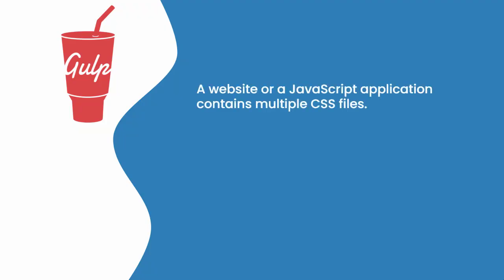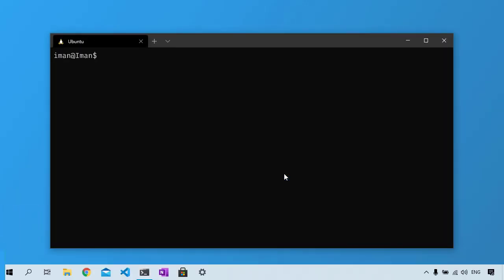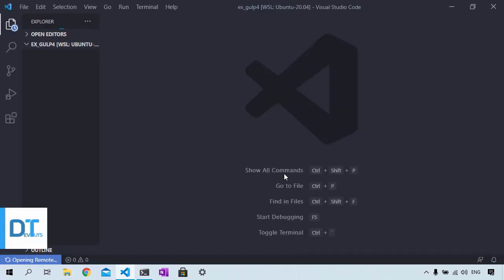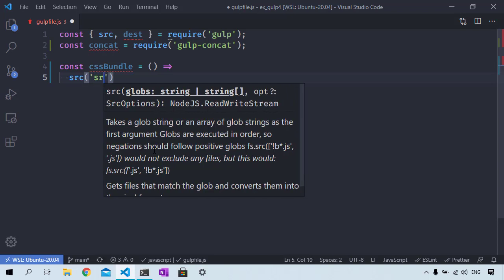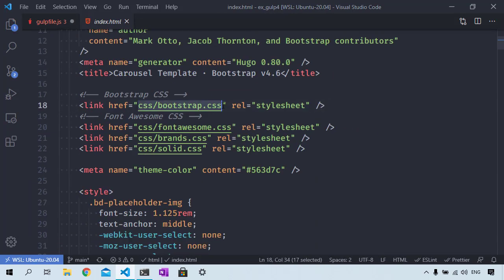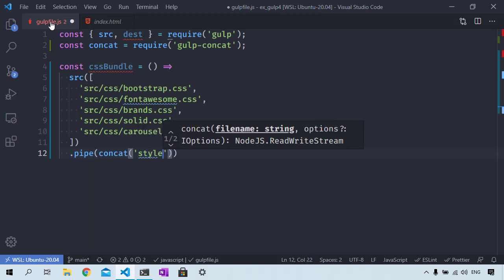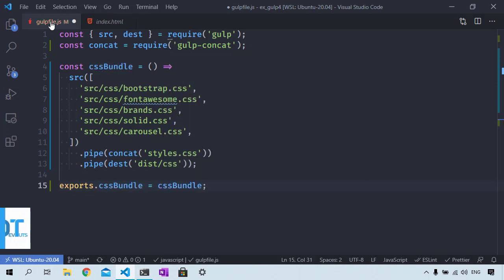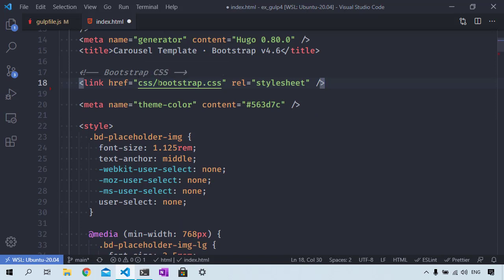Gulp 4: How To Combine CSS Files Using gulp-concat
In this video, I'm going to show you how to combine all CSS files into a single file using Gulp and the Gulp Concat plugin.

Do you prefer reading the textual version of this?

Table of Contents:
00:00 Introduction
00:38 Install Gulp Concat Plugin
00:53 Create a Gulp Task to Concatenate CSS Files
01:08 Select the Source CSS Files
02:00 Concatenate the Selected Files
02:16 Write the Concatenated CSS File into Disk
02:36 Run the Concatenation Task